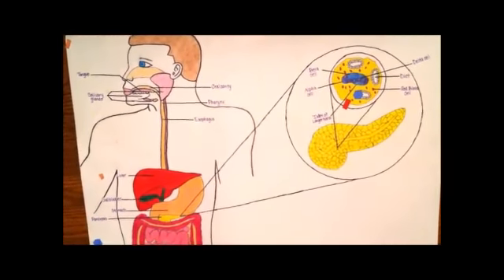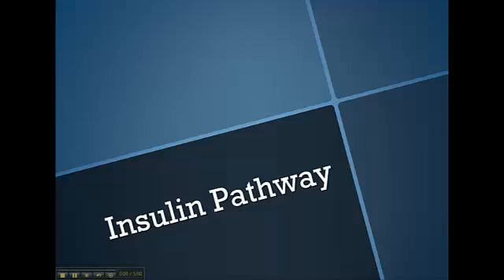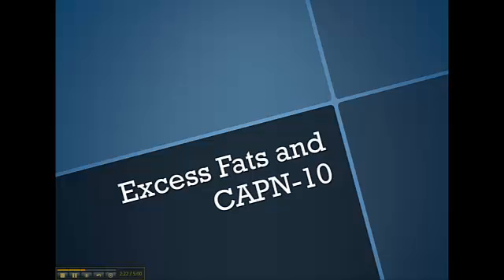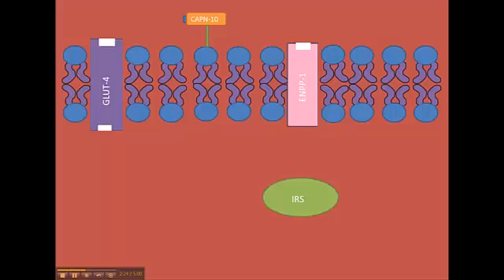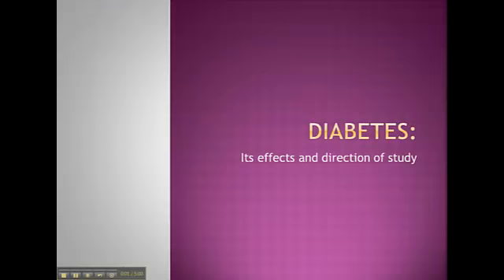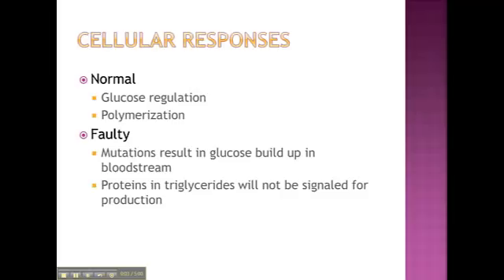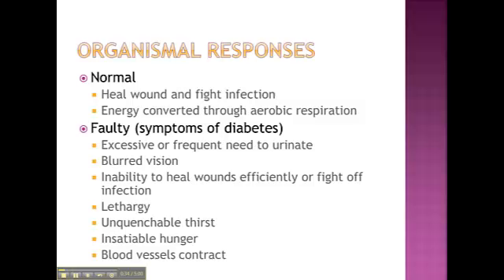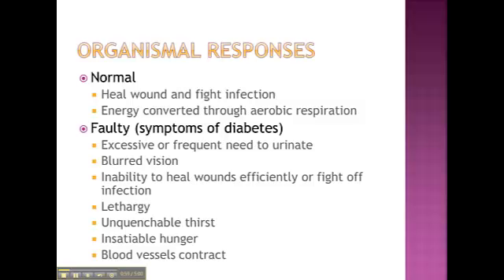Type 2 Diabetes